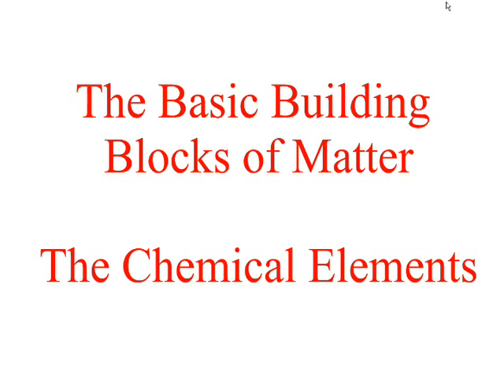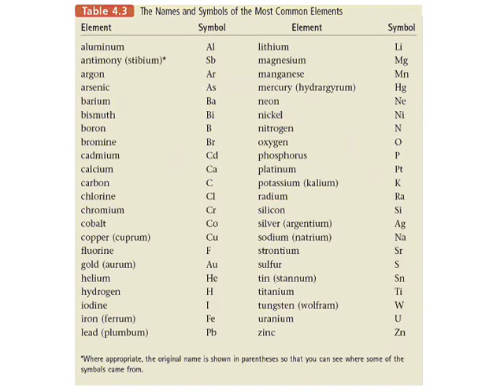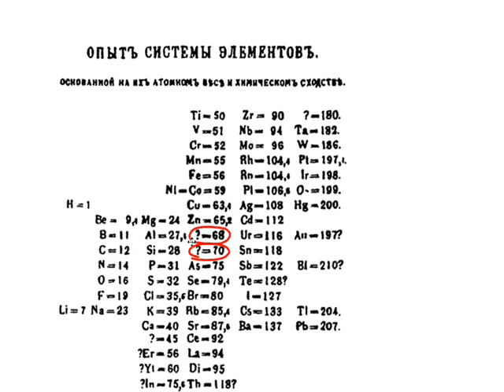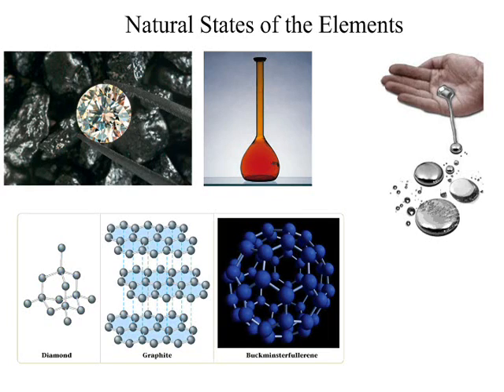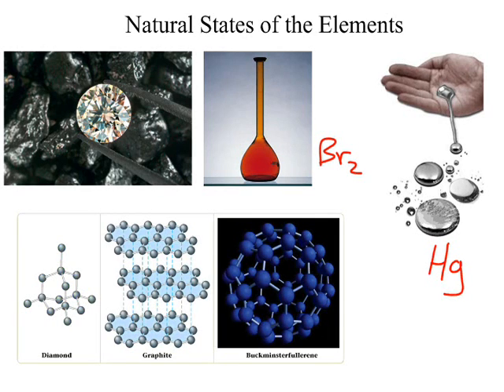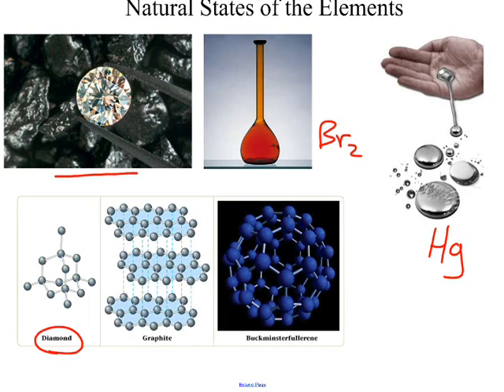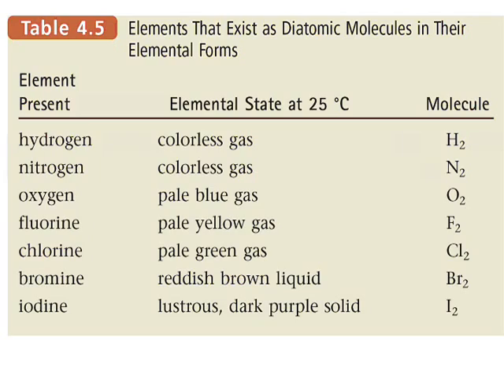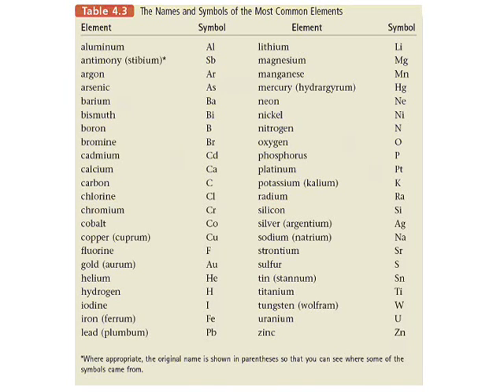HC1 Elements and The Periodic Table